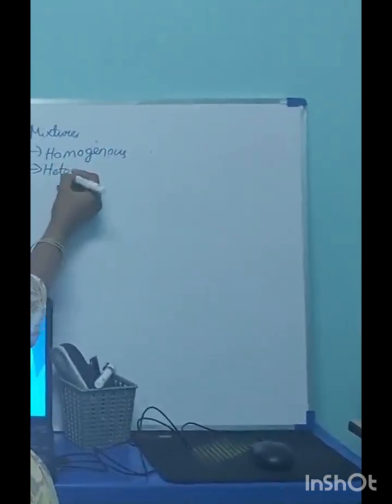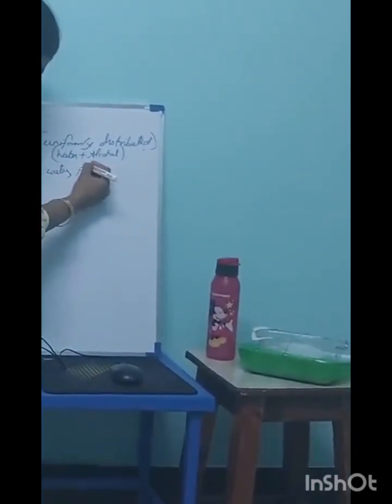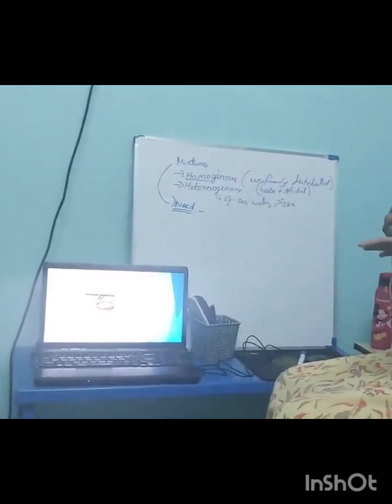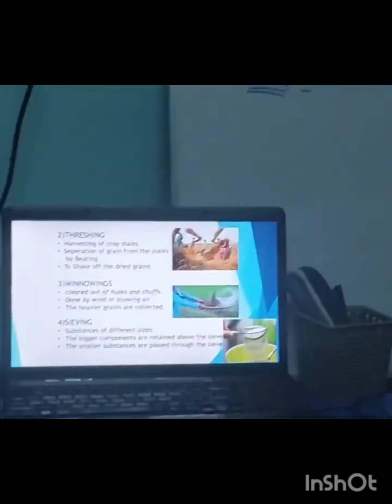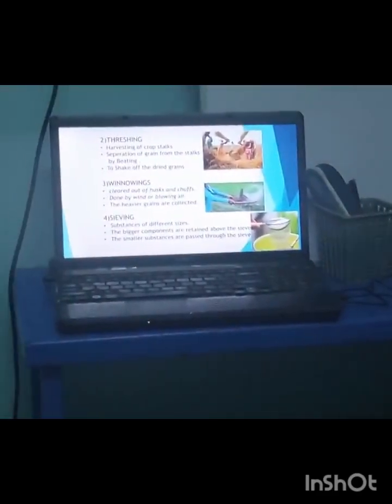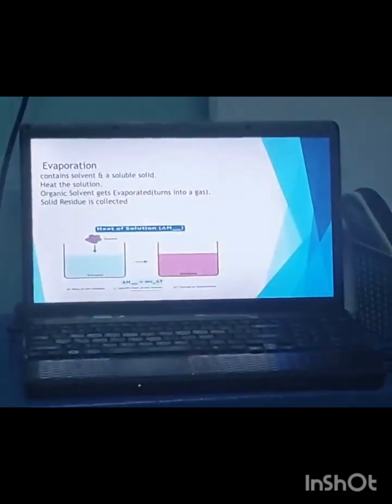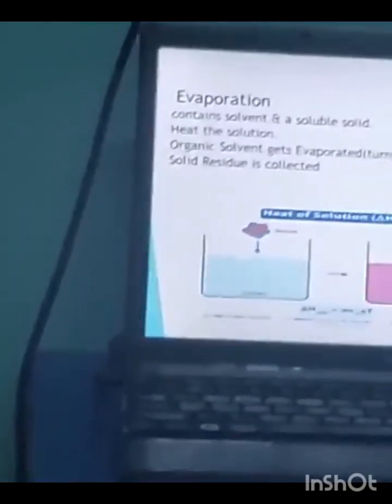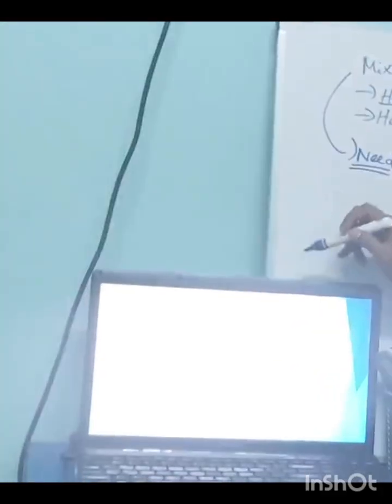Methods of Seperation explained with PPT,Real time examples#